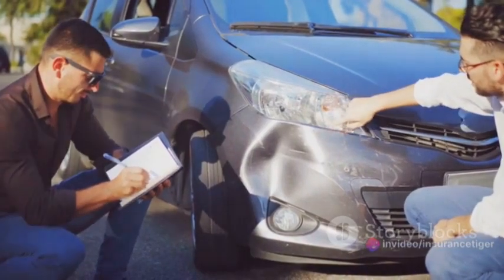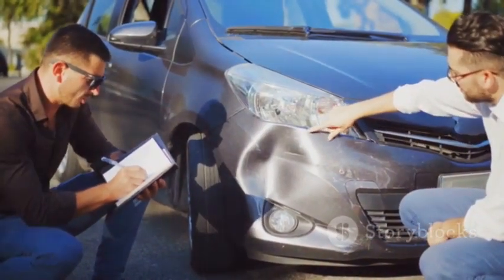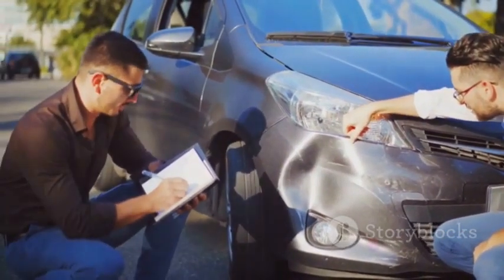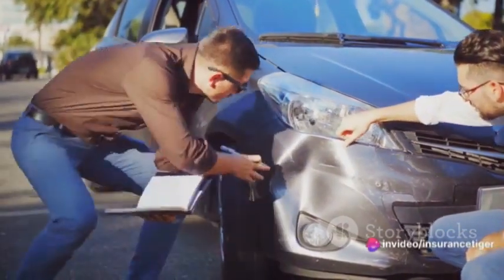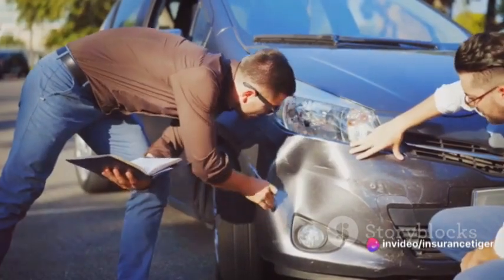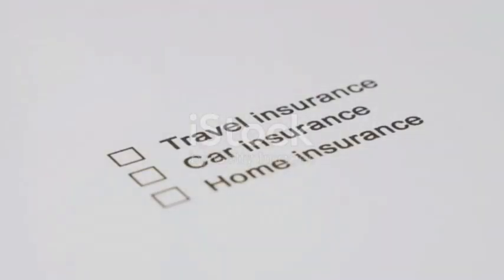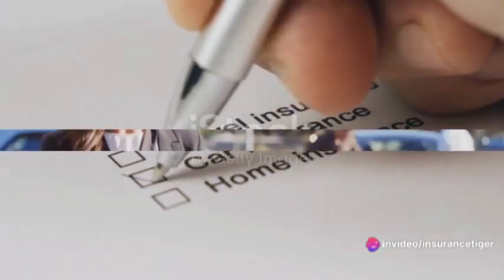Navigating Auto Insurance in USA 2023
Auto insurance policies in the USA in 2023 continue to provide drivers with essential coverage and options to protect themselves, their vehicles, and others on the road. These policies are subject to state regulations and can vary significantly depending on your location and personal preferences. Here are some key components of auto insurance policies you may encounter in the USA in 2023:

Liability Coverage:

Bodily Injury Liability: This coverage pays for medical expenses and legal fees if you injure someone in an accident.
Property Damage Liability: It covers the cost of repairing or replacing the other party's property if you damage it in an accident.
Personal Injury Protection (PIP):

PIP covers medical expenses, lost wages, and sometimes even funeral expenses for you and your passengers, regardless of who is at fault in the accident. PIP is mandatory in some states.
Uninsured/Underinsured Motorist Coverage:

This coverage protects you if you are involved in an accident with a driver who has little or no insurance. It can also cover hit-and-run accidents.
Collision Coverage:

Collision insurance pays for repairs to your own vehicle after an accident, regardless of fault.
Comprehensive Coverage:

Comprehensive insurance covers damage to your vehicle caused by non-collision events, such as theft, vandalism, natural disasters, or falling objects.
Deductibles:

You can choose a deductible amount for collision and comprehensive coverage, which is the amount you'll pay out of pocket before your insurance kicks in.
Optional Coverages:

Depending on your insurer, you may have the option to add extras like roadside assistance, rental car reimbursement, or gap insurance.
Discounts:

Insurance companies often offer discounts for safe driving, bundling policies, having anti-theft devices, or completing defensive driving courses.
Telematics and Usage-Based Insurance:

Some insurers offer policies that use telematics devices or mobile apps to track your driving behavior. Safe driving habits can result in lower premiums.
Minimum Coverage Requirements:

Each state sets its own minimum auto insurance requirements. Be sure to understand the mandatory coverages and minimum limits in your state.
Premiums and Rates:

Insurance premiums can vary widely based on factors such as your age, driving history, vehicle type, and location.
Claims Process:

In the event of an accident, you'll need to file a claim with your insurance company. They will assess the damage and cover eligible costs as per your policy terms.
Renewal and Changes:

Auto insurance policies typically renew annually, and you can make changes to your coverage at that time or as needed.
It's essential to compare quotes from multiple insurance providers to find the best coverage and rates that suit your needs. Keep in mind that maintaining a clean driving record and practicing safe driving habits can help you qualify for lower insurance premiums.